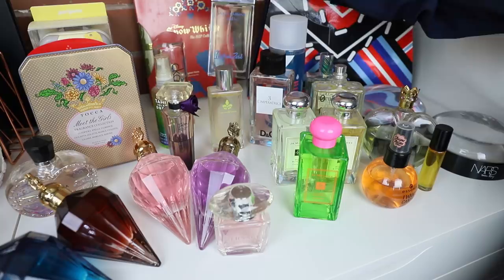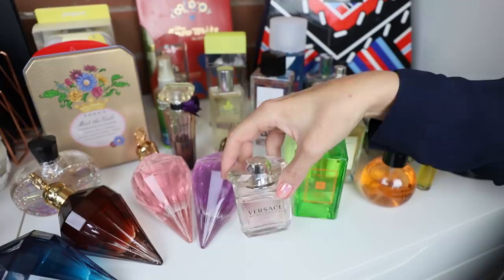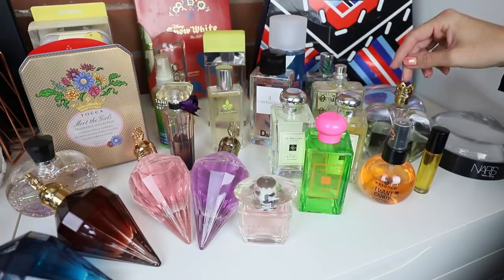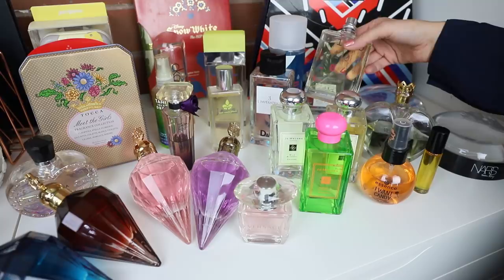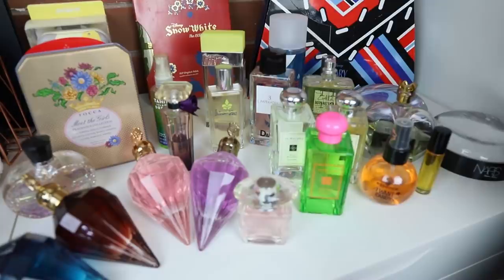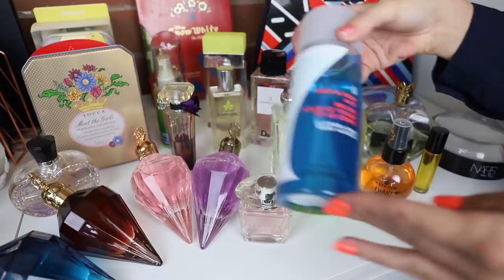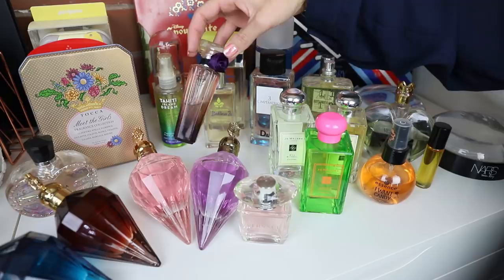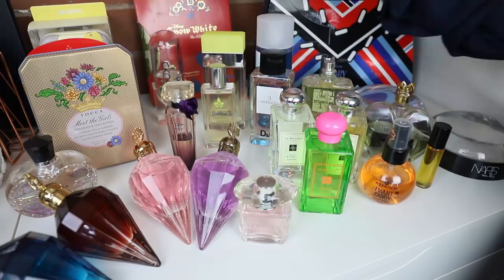Perfume collection!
I've been meaning to film this video for years, I finally got around to it. Well done me.

List of perfumes & fragrances mentioned:
Dolce & Gabbana 3 L’Imperatrice
Dolce & Gabbana Light Blue Italian Zest
Versace Bright Crystal
Jo Malone Tropical Cherimoya
Jo Malone Mimosa & Cardamom
Jo Malone Wild Bluebell
Essence I Want Candy Body Splash
Vanilla Fragrance Oil
Vera Wang Princess
Eccentric Molecules 04
Zoella Botanic’Eau Body Mist
Calvin Klein CK2
Bath & Body Works Water Face & Body Mist
La Vanilla Fresh Vanilla Lemon
Lancôme Tresor Midnight Rose
Bath & Body Works Tahiti Island Dream
Katy Perry Killer Queen & Royal Revolution
Escada Absolutely Me
Tocca Meet The Girls Fragrance Collection
SoliNotes Cerisier
Beyonce Heat
Kat Von D Saint Perfume
Kat Von D Sinner Perfume
DKNY Delicious Delights Fruity Rooty
DKNY Delicious Delights Cool Swirl
DKNY Be Tempted
DKNY Be Desired
DKNY Be Delicious Crystalized
Clinique Happy Heart
A’Pieu Bright Peach
Replica Jazz Club